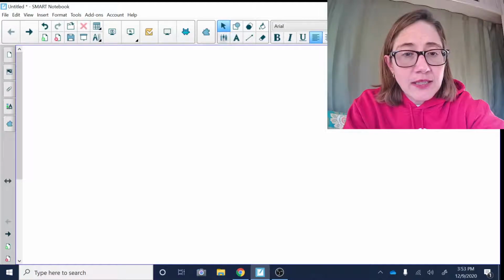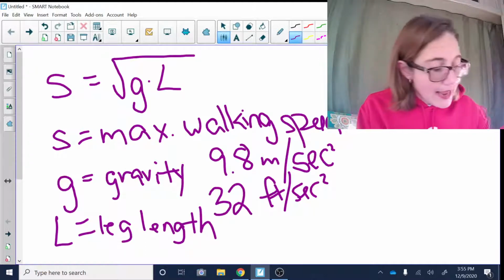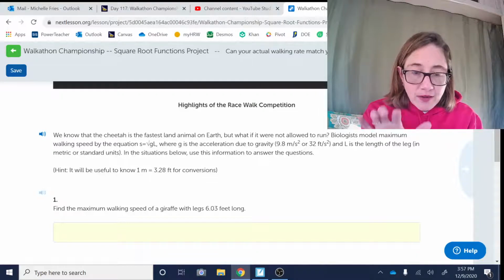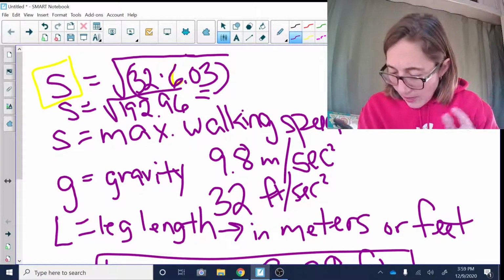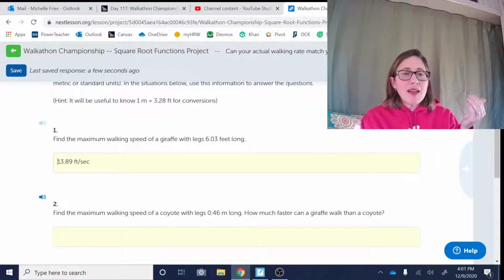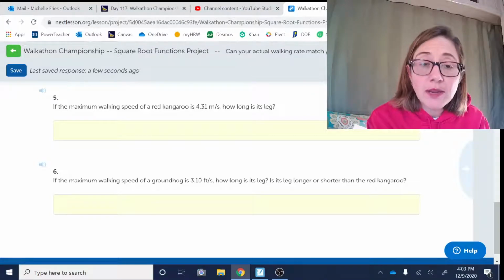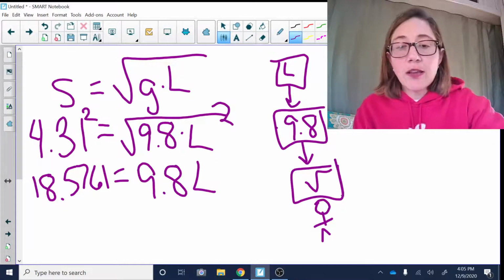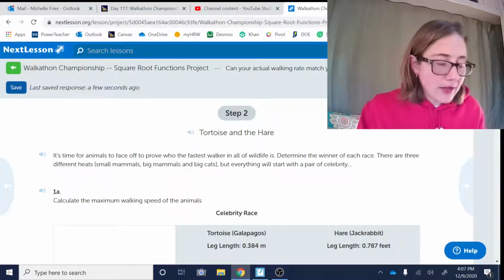Walkathon Championship Notes